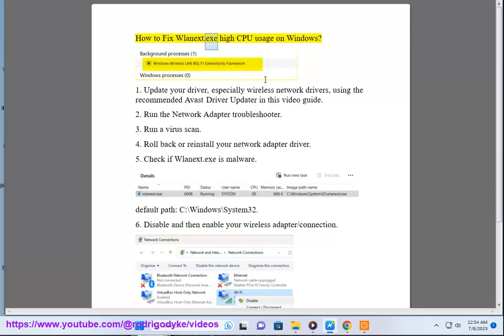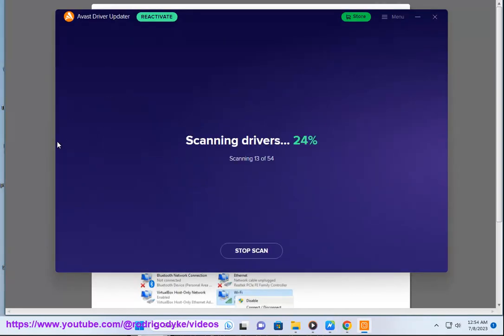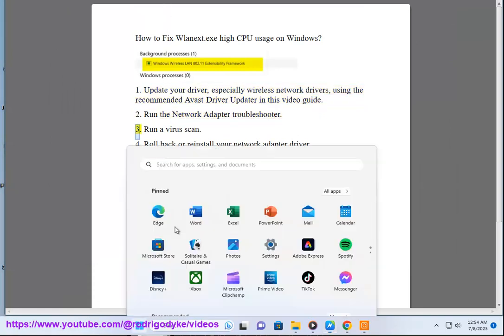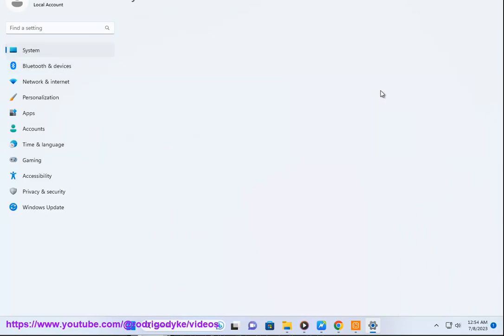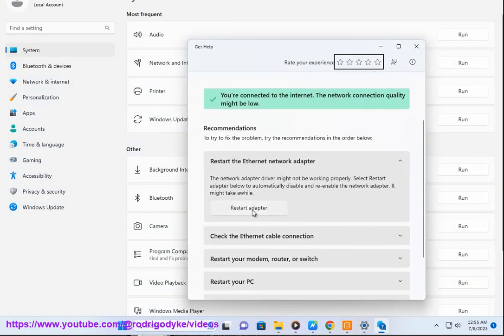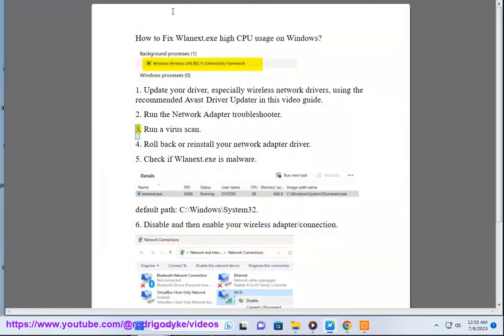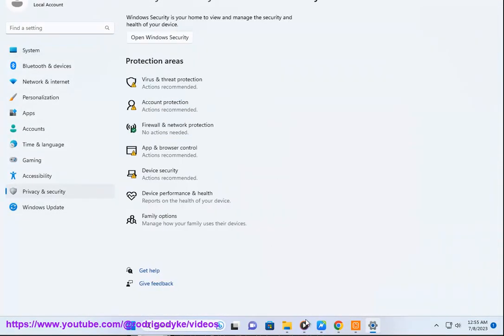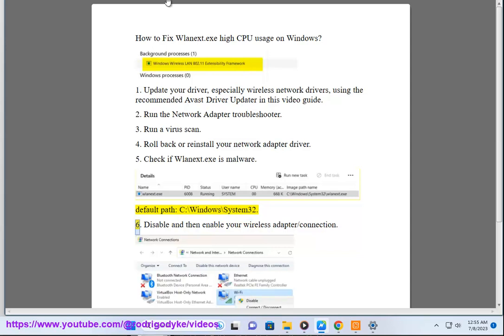Fix Wlanext.exe high CPU usage on Windows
Here's how to Fix Wlanext.exe high CPU usage on Windows. Run Avast Driver Updater@ to keep your device drivers up-to-date, easily & effectively.

If you are experiencing high CPU usage by "Wlanext.exe," here are some steps you can try to diagnose and resolve the issue:

1. **Check for Windows Updates:** Make sure your Windows operating system is up to date. Microsoft often releases patches and updates to address known issues and improve system stability.

2. **Update Wireless Network Drivers:** Outdated or corrupted wireless network drivers can cause high CPU usage by "Wlanext.exe." Visit the website of your computer's manufacturer or the wireless network adapter's manufacturer and download the latest drivers for your specific model.

3. **Run a Full System Scan for Malware:** Malware or viruses can sometimes disguise themselves as legitimate processes, including "Wlanext.exe," leading to high CPU usage. Run a thorough malware scan using a reputable antivirus program to ensure your system is clean.

4. **Disable and Re-enable Wi-Fi:** Sometimes, temporarily disabling and then re-enabling the Wi-Fi connection can help reset the wireless network settings and resolve any issues with "Wlanext.exe." You can do this by going to "Settings" - "Network & Internet" - "Wi-Fi," then toggle the Wi-Fi switch off and on again.

5. **Reset Network Settings:** Resetting your network settings can help resolve various network-related issues. To do this, go to "Settings" - "Network & Internet" - "Status," and under the "Network reset" section, click on "Network reset."

6. **Check for Background Applications:** Certain third-party applications or services running in the background may interfere with "Wlanext.exe" and cause high CPU usage. Try disabling unnecessary startup applications and services to see if the issue resolves.

7. **Perform a Clean Boot:** Performing a clean boot will start Windows with a minimal set of drivers and startup programs, which can help identify if any third-party software is causing the high CPU usage. Instructions for performing a clean boot can vary depending on your Windows version.

8. **Check Event Viewer:** Use the Event Viewer to check for any error messages or warnings related to "Wlanext.exe" that might provide more insight into the cause of the high CPU usage.

If the problem persists after trying these steps, you may want to seek further assistance from Microsoft Support or a knowledgeable professional who can help diagnose and resolve the issue specific to your system configuration. Additionally, it's worth checking for any specific updates or solutions related to "Wlanext.exe" that may have been released by Microsoft after my last update.